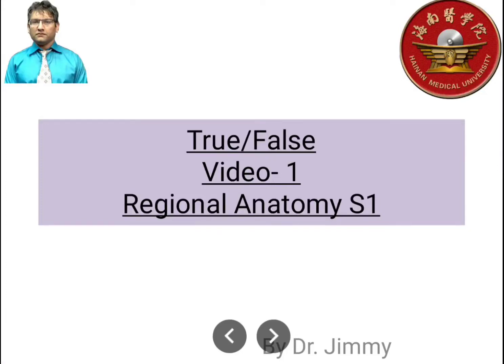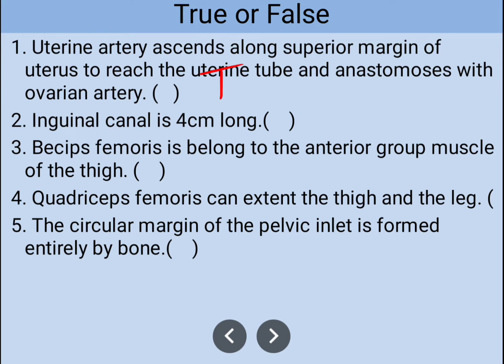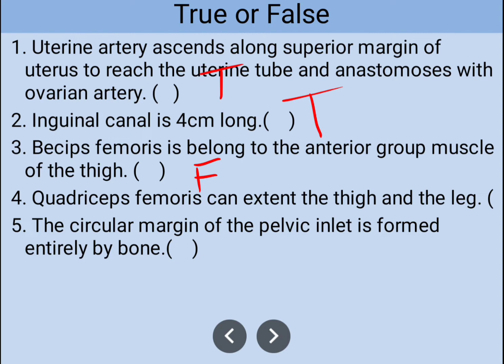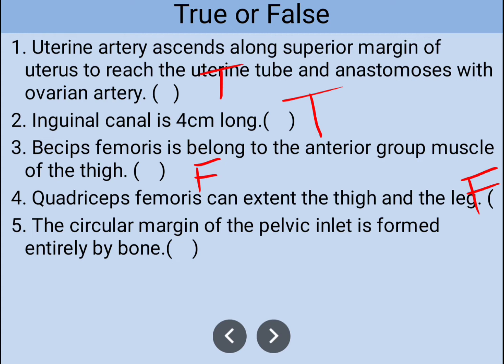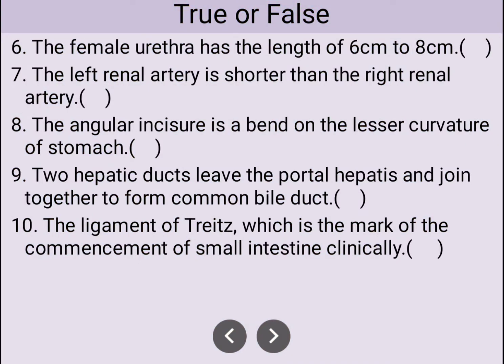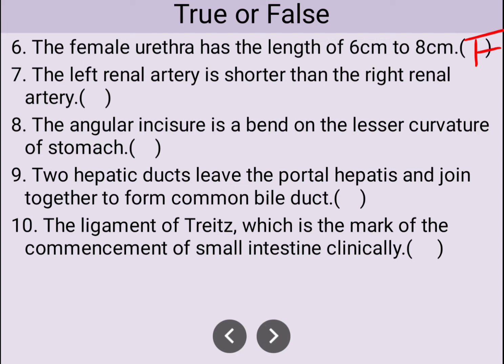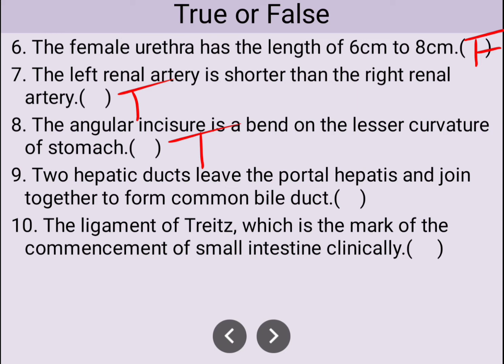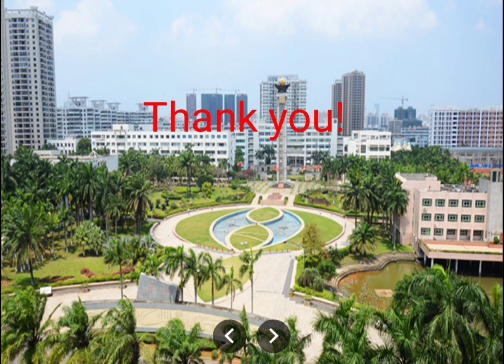S1 True False 1st Video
Dr. Jimmy (Hafiz Muhammad Abbas) teaches anatomy to many health
professional students. Channel contains a collection of video tutorials used in his courses. Please feel free to show your
Dr. Jimmy does his best to answer questions posted in the video comments (please be patient if teaching and
research responsibilities prevent him from responding immediately).
care professional for any clinical conditions.Reference to the Different Universities in some of the initial videos indicate Dr. Jimmy ’s academic affiliation and does not imply that the videos are endorsed or owned by the institution.
Materials used to make these videos got from different books and online resources. I am just helping to explore it. Thank you! [Salute]